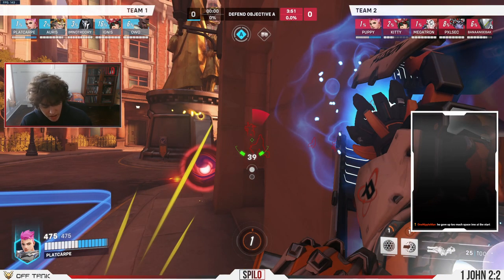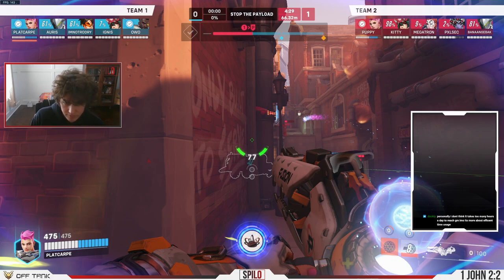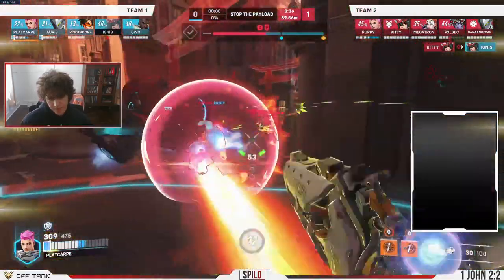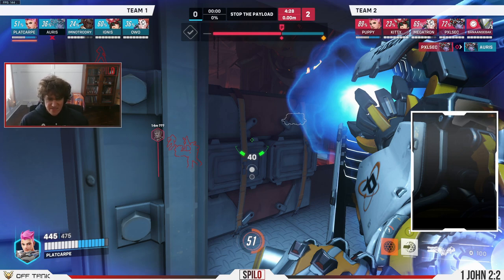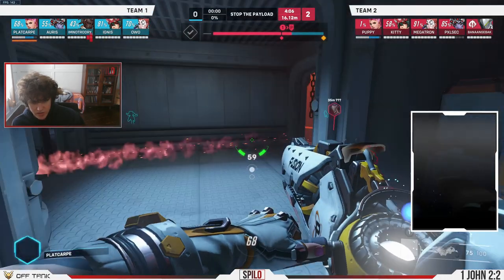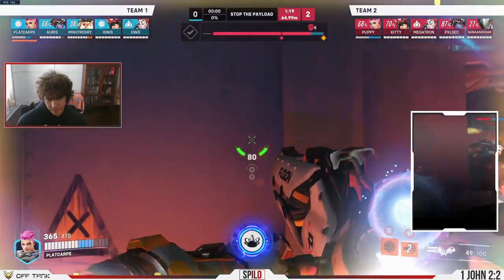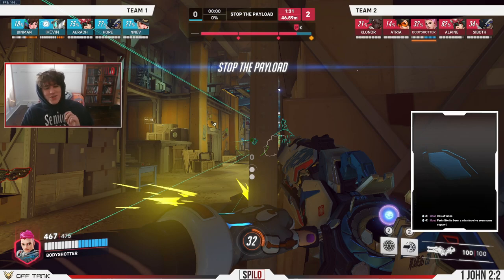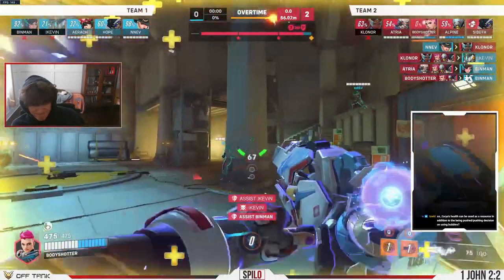CARRY with ZARYA in OW2 (Pro Coaching)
Bubbles are hard to solve- Spilo fixes that.

If you have questions about this content, want to get coaching, or just want to hang, check out our Discord!